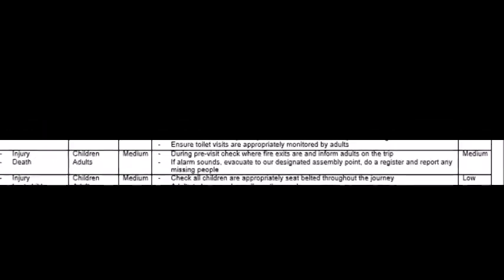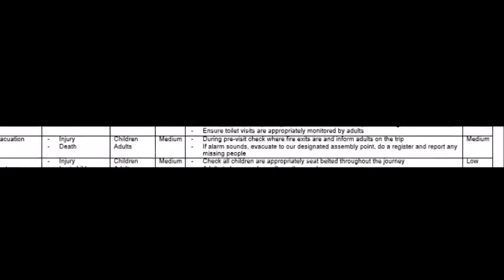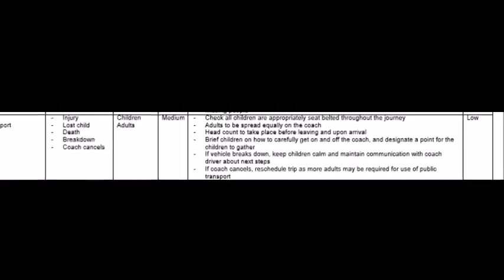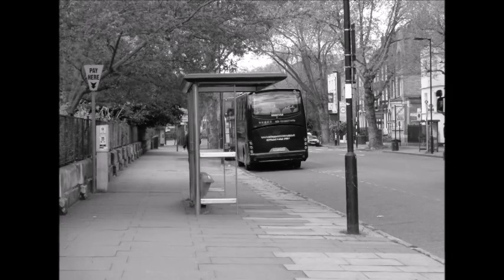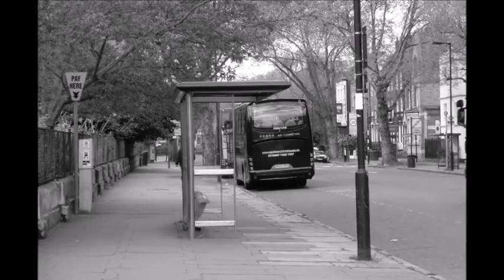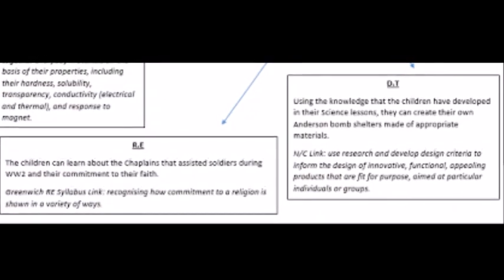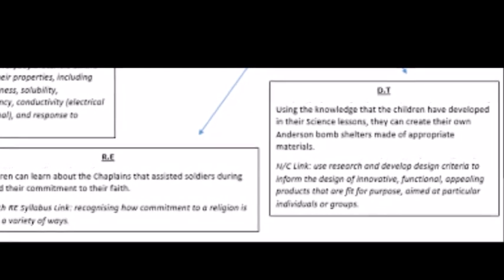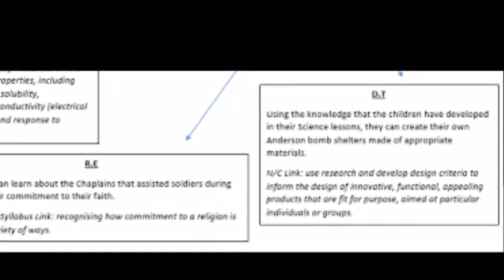PAC 2 Presentation (Peer Review) -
This is our PAC 2 presentation video for peer review.
By  Elizabeth Webb, Charlotte Wakefield, Holly Morrissey (A3)